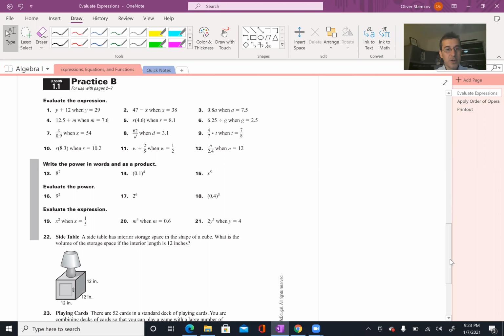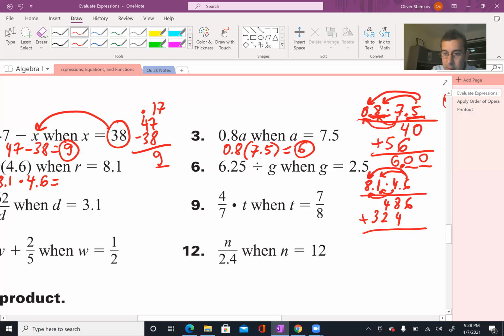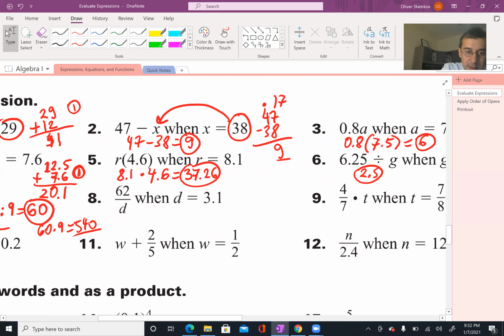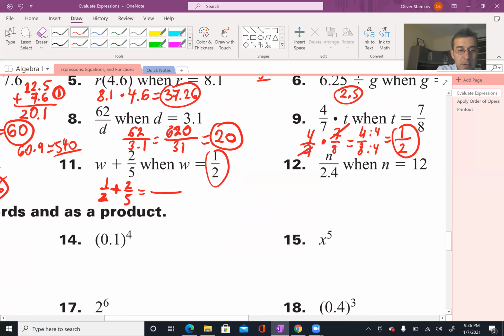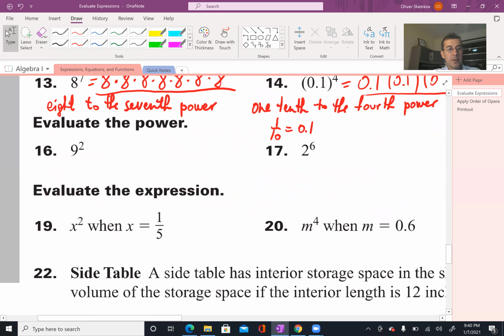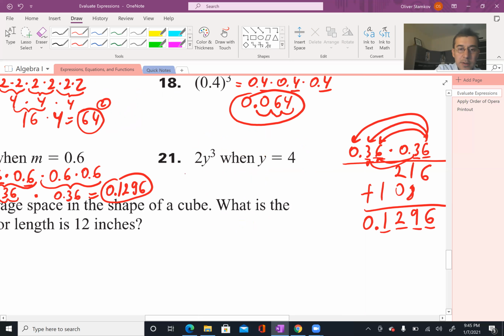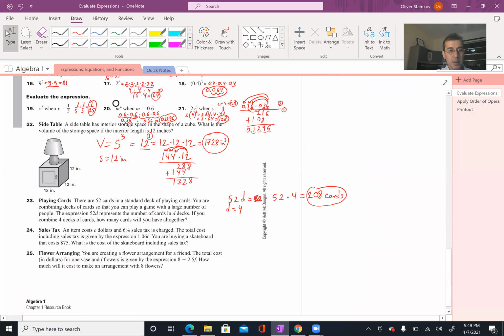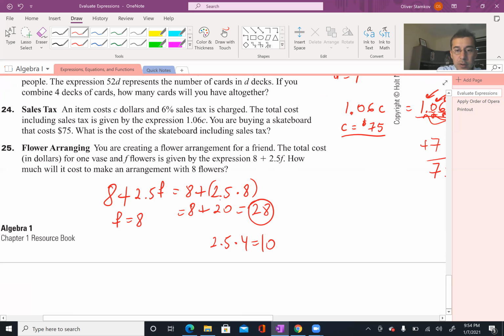Algebra - Evaluate Algebraic Expressions - Lesson 1.1 Practice B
Larson Algebra 1 Lesson 1.1 Practice Level B

Goal is to solve as many problems as possible so you can see all kinds of different problems that you may come across an Algebra quiz, exam, or later on a college entrance exam.

Evaluate Expressions
Goal: Evaluate algebraic expressions and use exponents